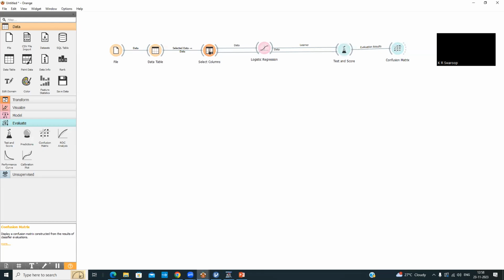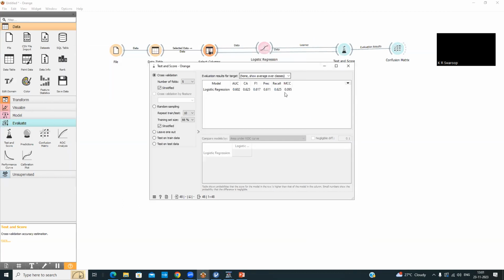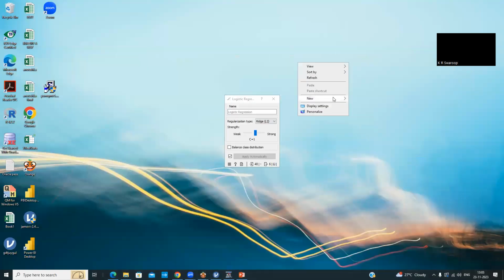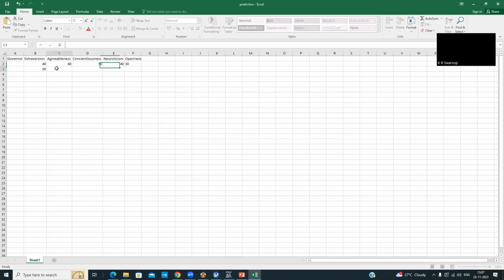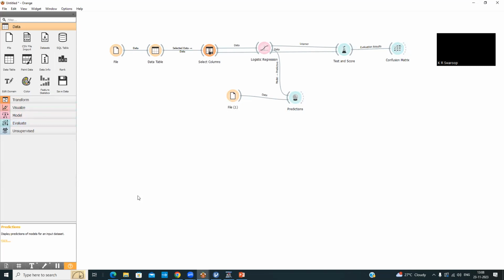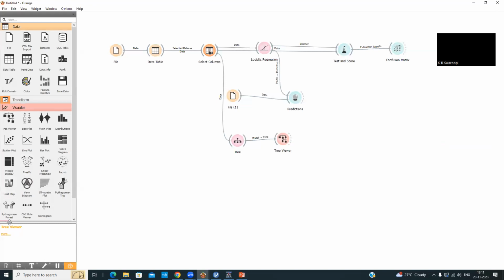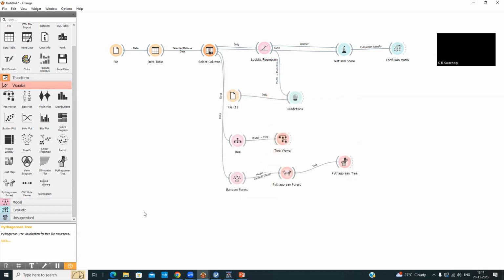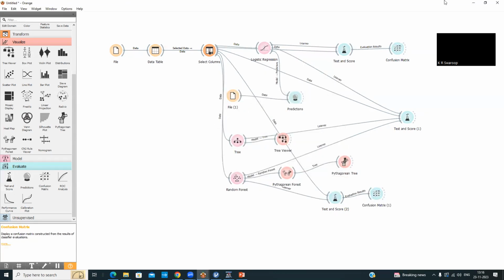Orange data analysis part-2